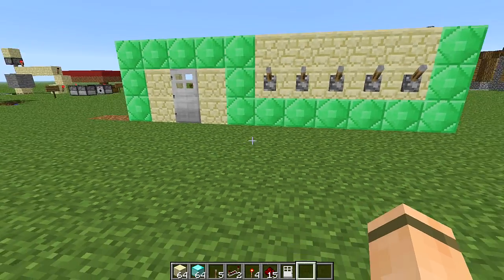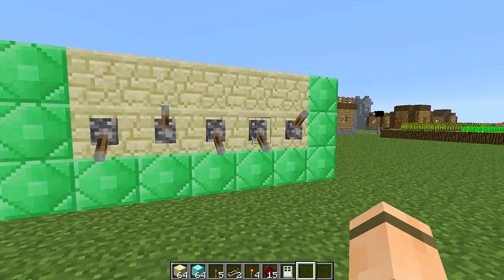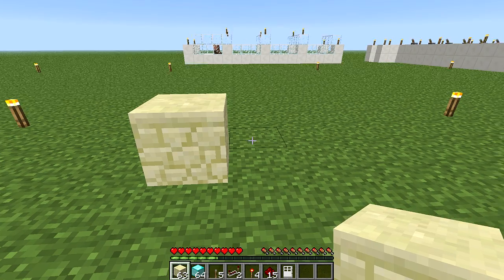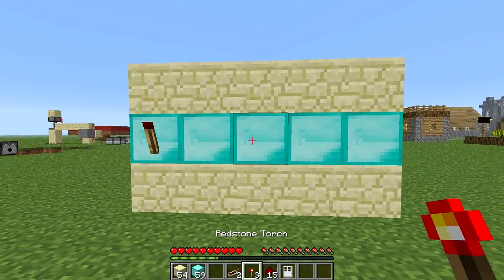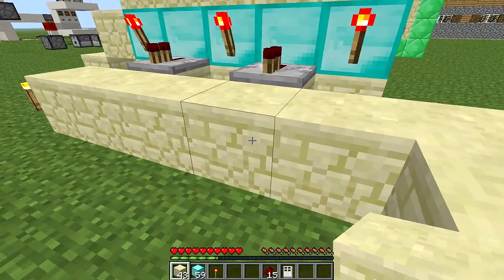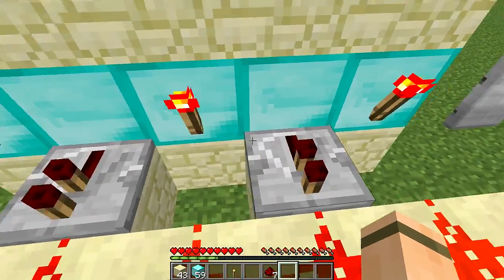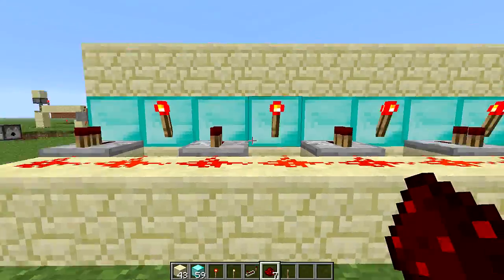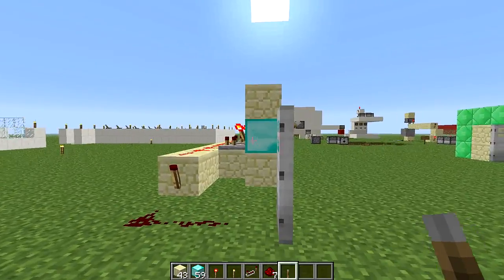Minecraft - Simple Combination Lock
Welcome to Minecraft Done Simply. Simple Minecraft tips, tricks and techniques.

Today I show you guys how to create a simple combination lock.

Intro song is 8 Bit win! by HeatleyBros